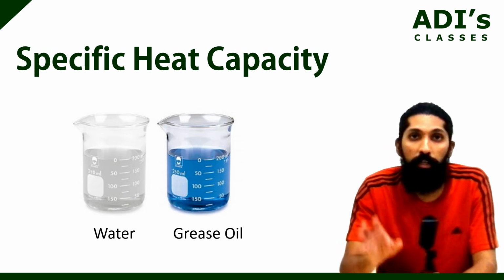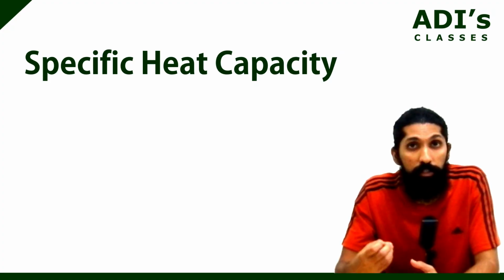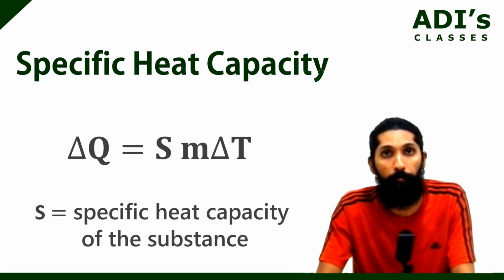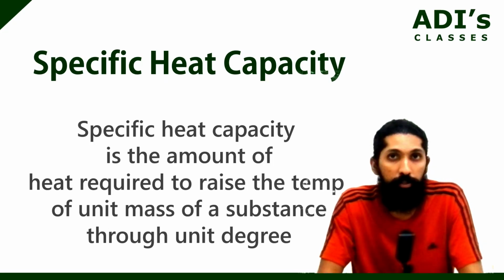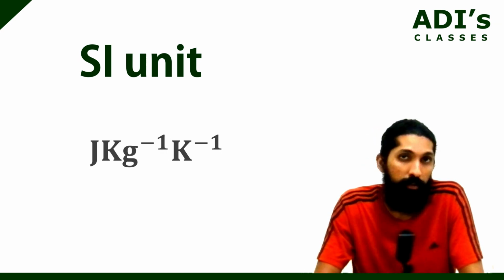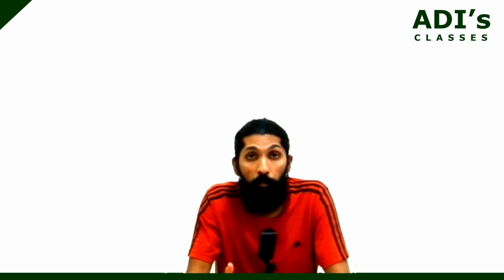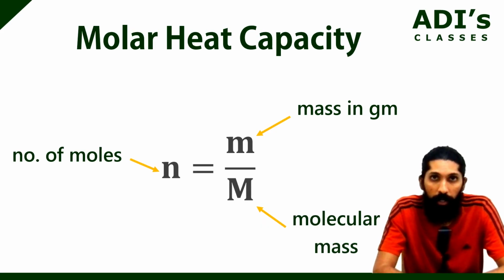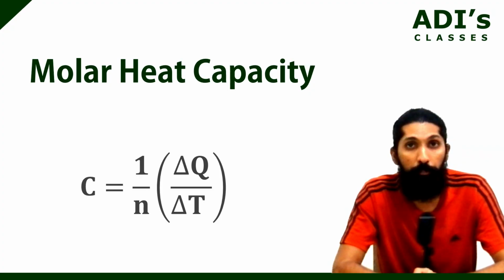Heat Capacity | Thermal Properties of Matter | Physics Class 11 | CBSE and PUC - ADIs Classes